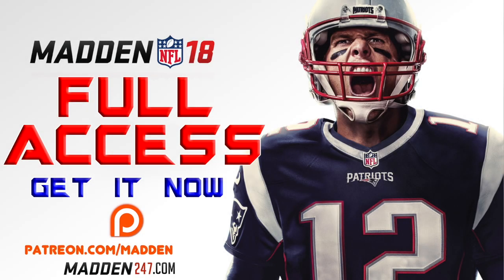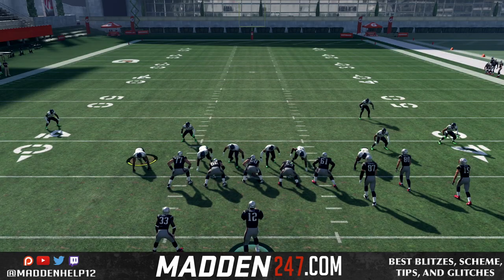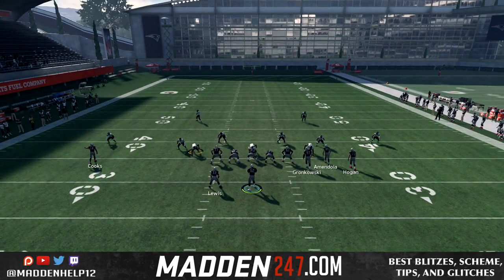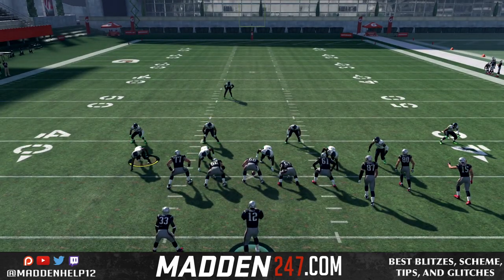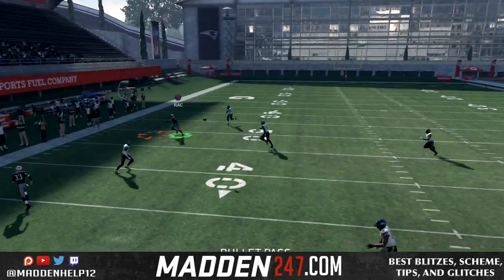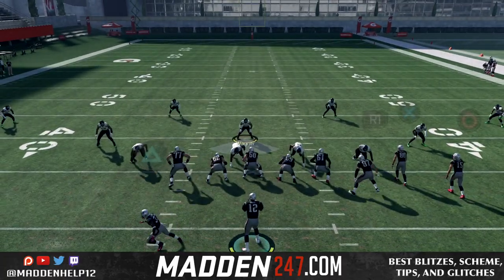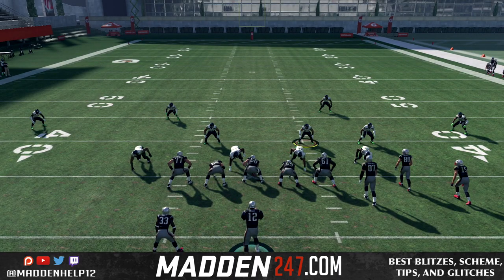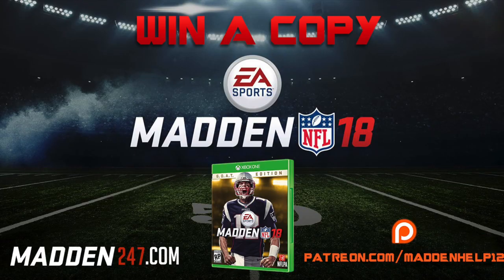Madden 18 - One of the Best Routes in the Game!